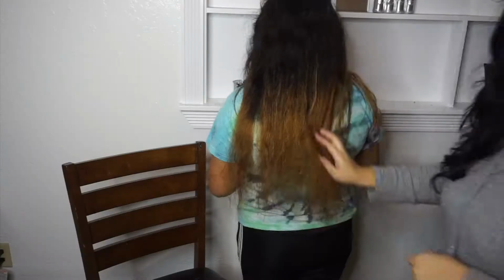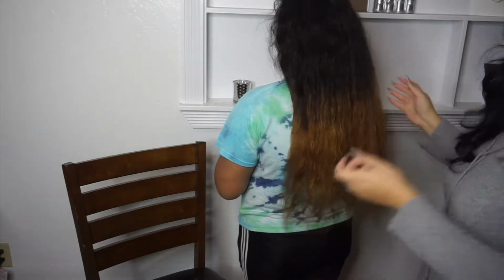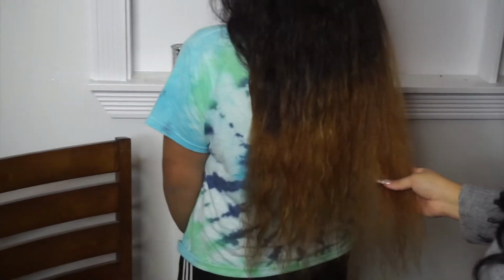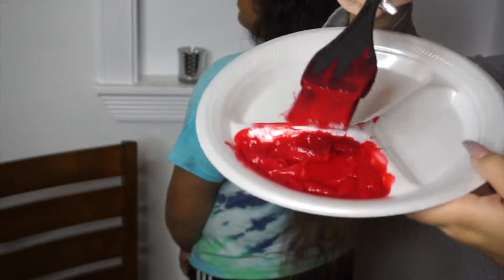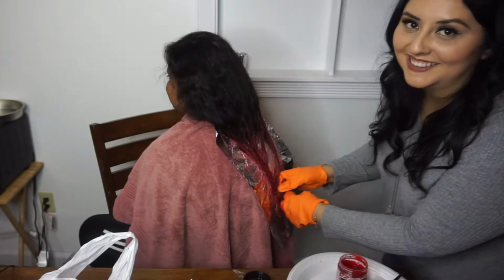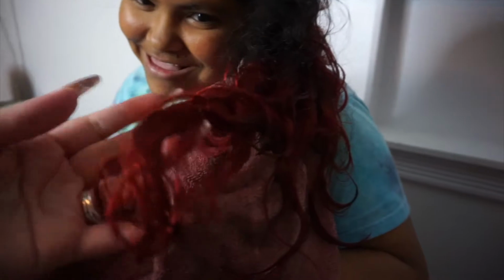DIY red hair at home | Red Ombré Hair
HOW TO GO FROM DARK HAIR TO RED AT HOME

Hi we filmed this a while ago. I am not a professional but I have done her hair a couple of times. I used a 30 volume bleach. I believe the ratio of bleach liquid to powder is 2:1.